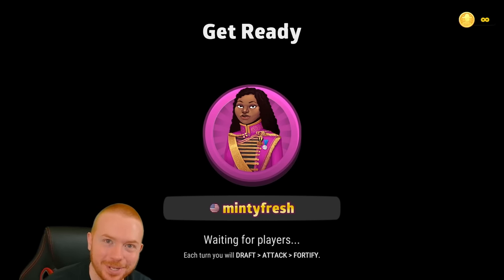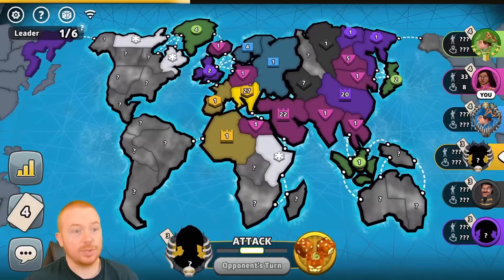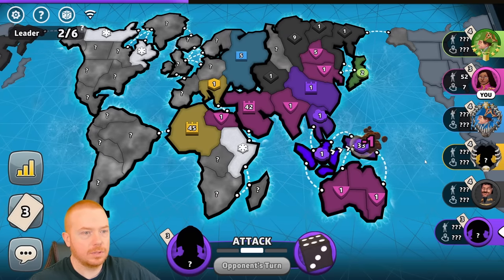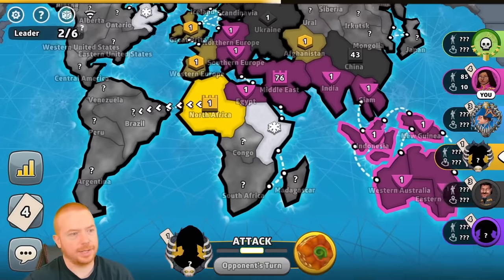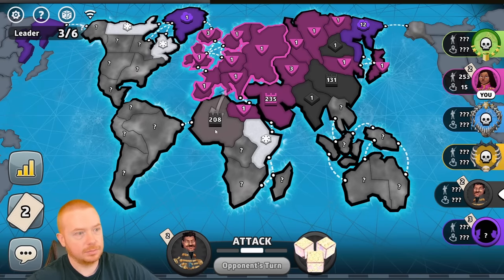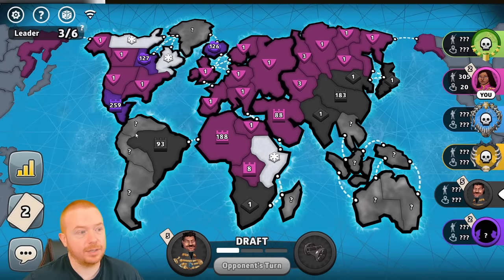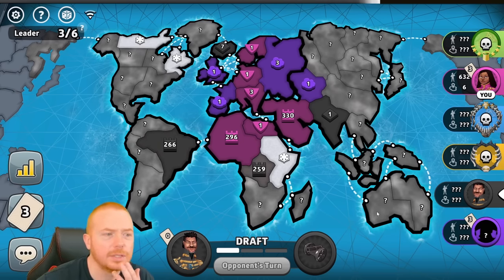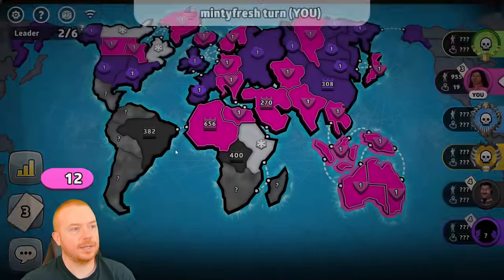These Settings are PAIN!